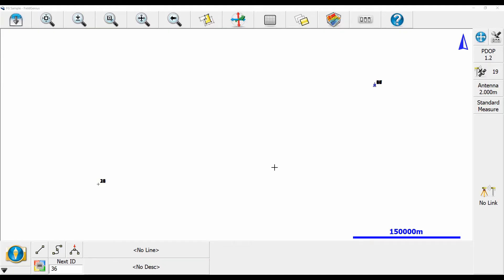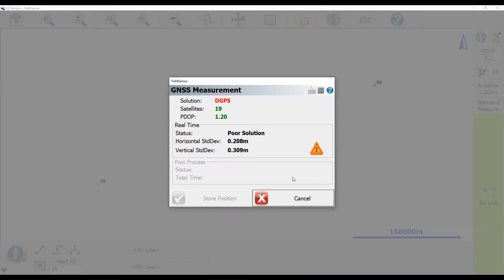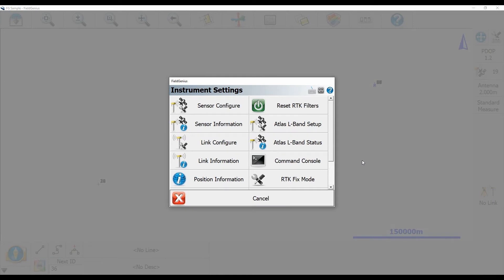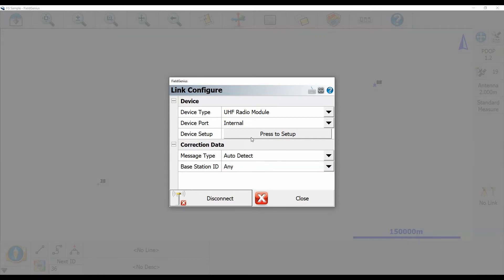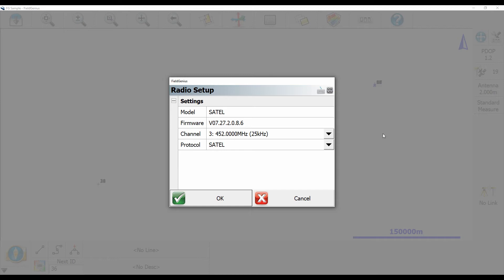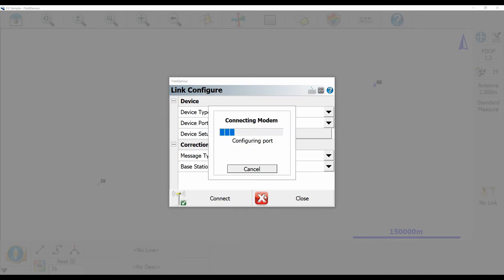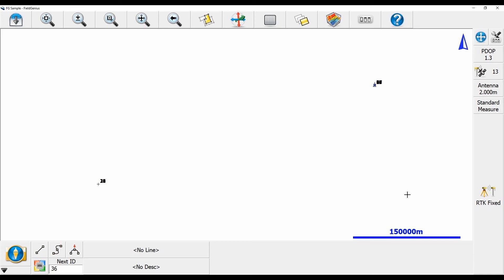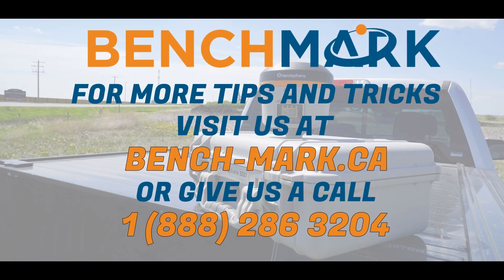MicroSurvey FieldGenius How To: Quick Set Your Radio | Bench Mark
In this video tips and tricks video, Nolan from Bench Mark shows you how to quick set your radios within FieldGenius. This allows you to change the settings of your radios without having to redo the setup process.